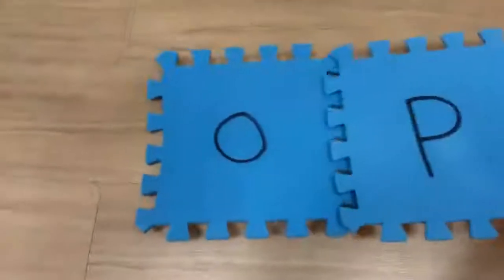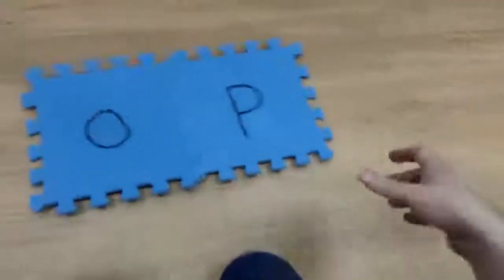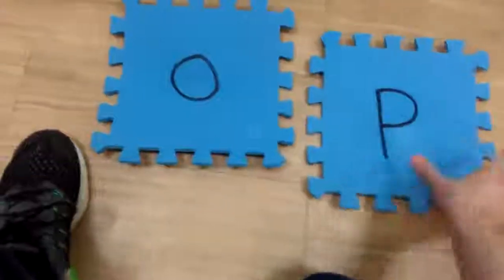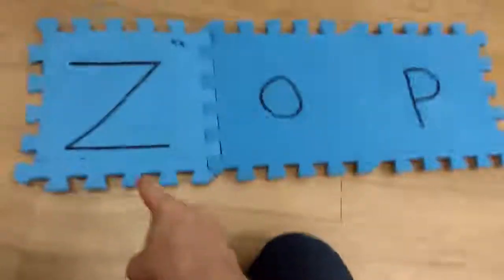Foam squares for spelling, blending, and impulse control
It's fun to throw the full alphabet on the floor and ask the class to put the pieces together to form a word.